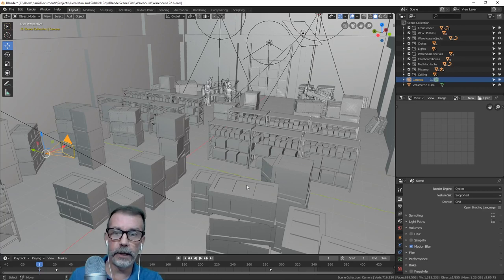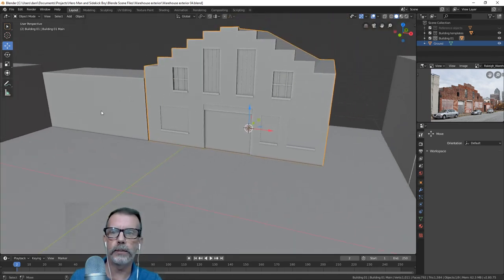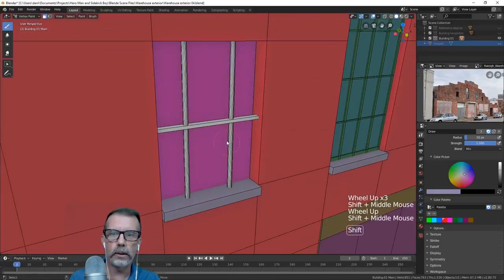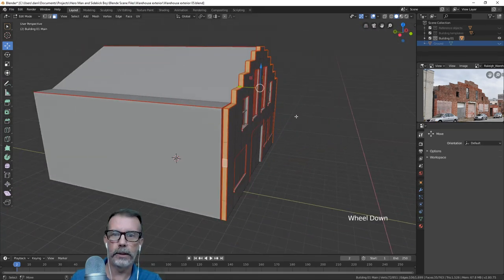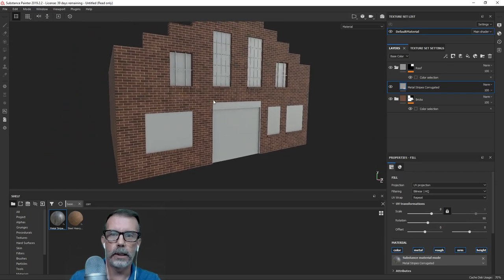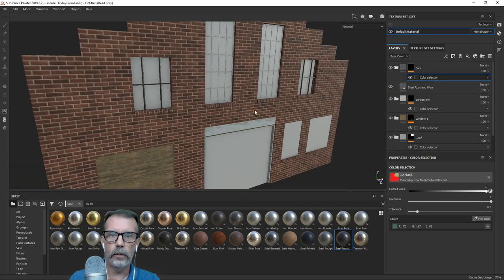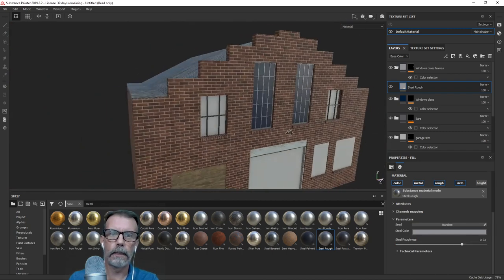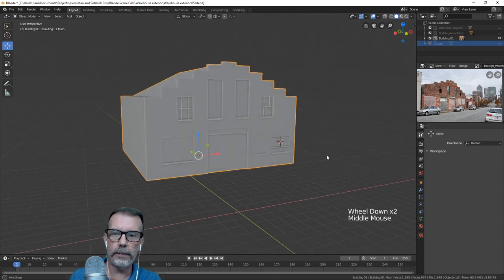Blender 2.8 Animation Project - 9/23/19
Today I'm working on an animation project using Blender 2.8, Substance Painter, and RenderStreet.